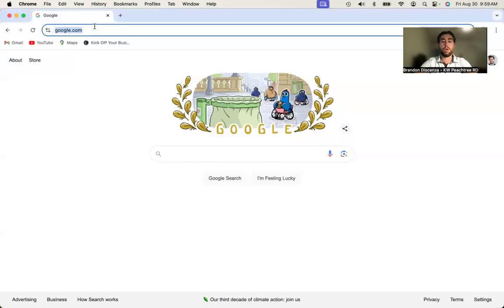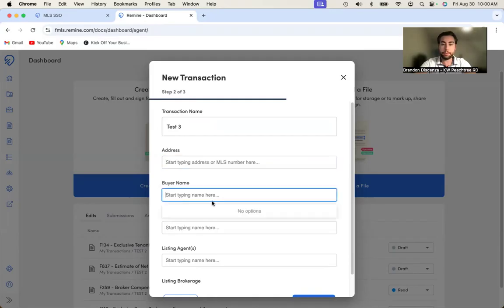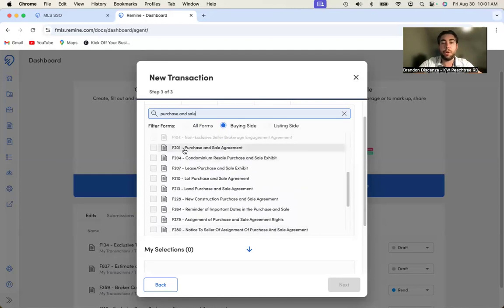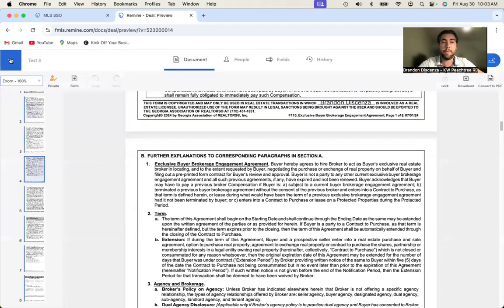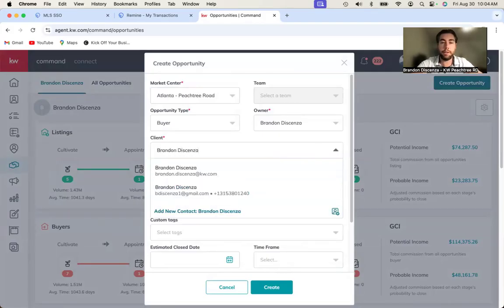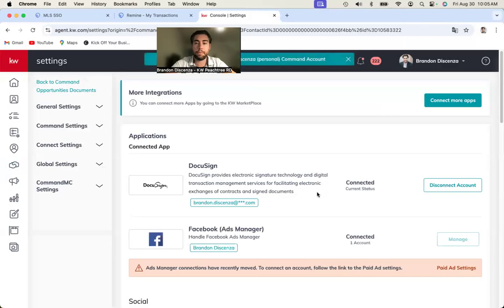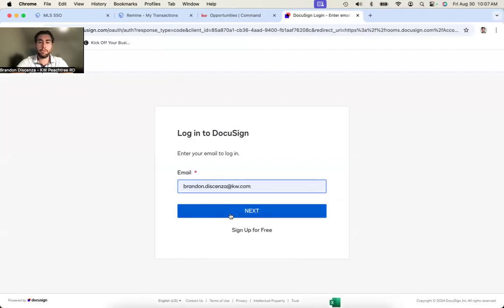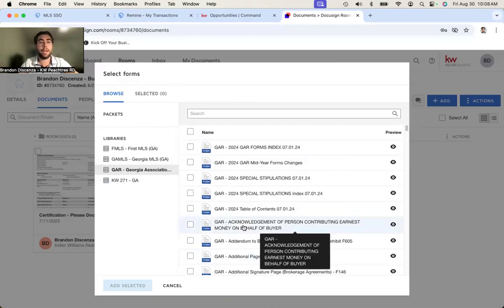How to Get Access to GAR Forms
The only way to get access to a Georgia Association of Realtor from by being part of a Board of Realtors. Once you become part of a Board you will receive your NRDS ID which will be needed in order to get access. This video will walk you through how to get access to the GAR Forms through Remine.